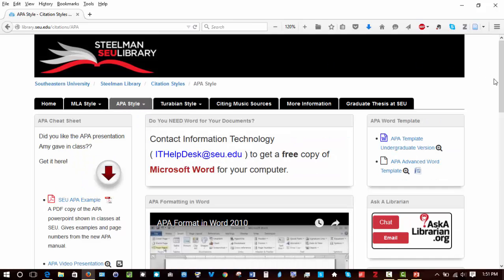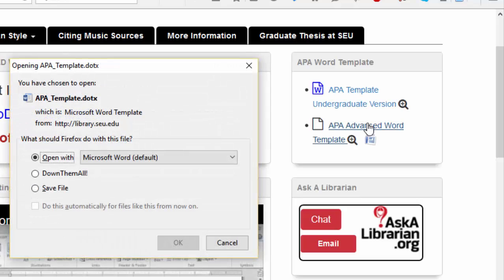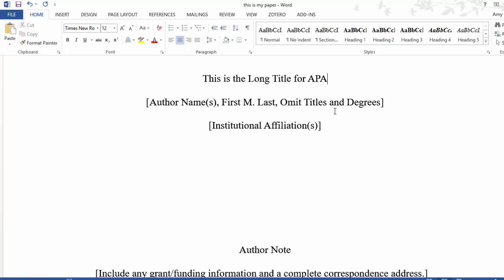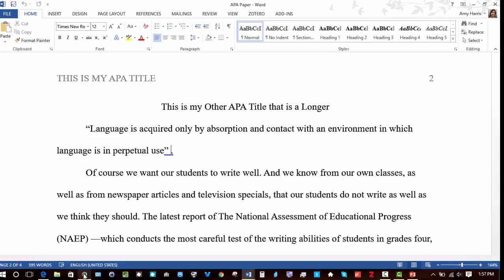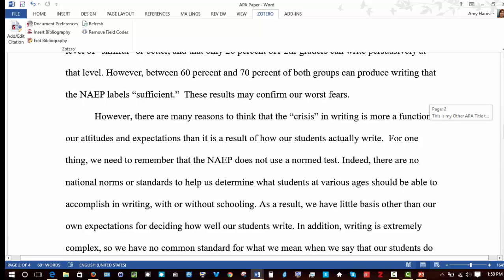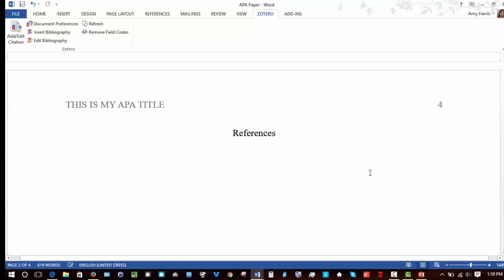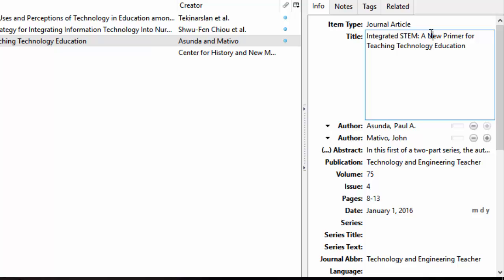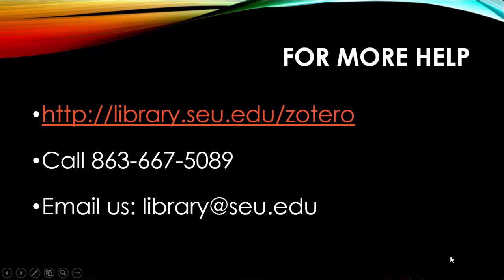Word & Zotero citations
Windows 10 - How to use Zotero inside Word to create APA citations